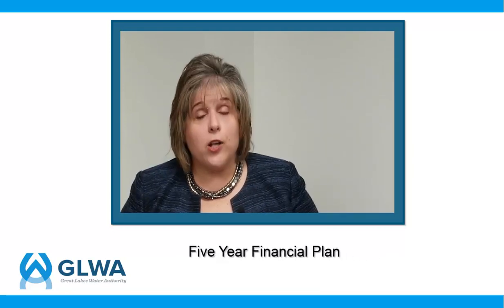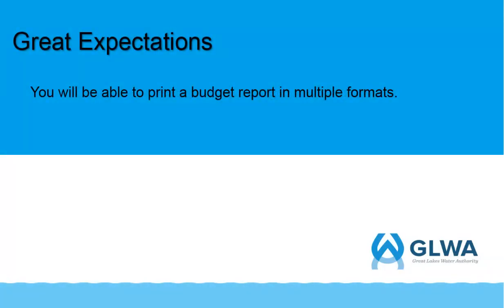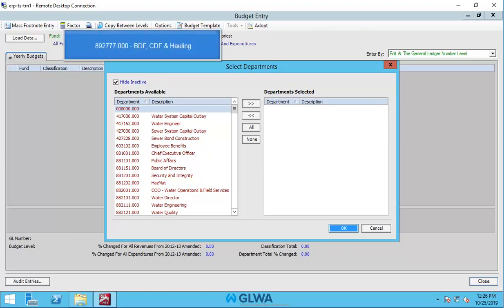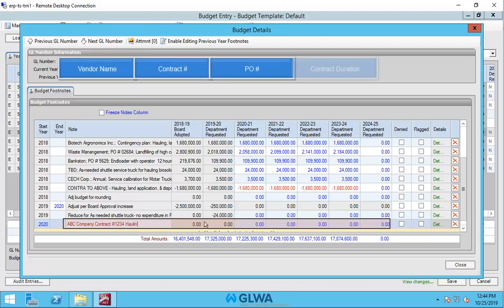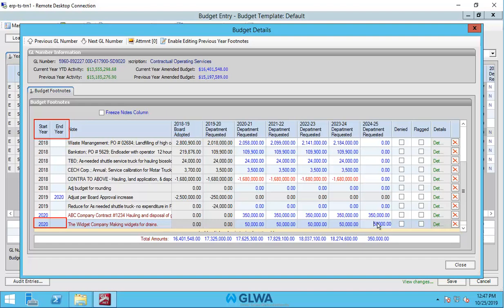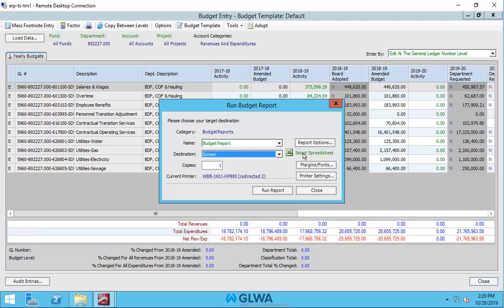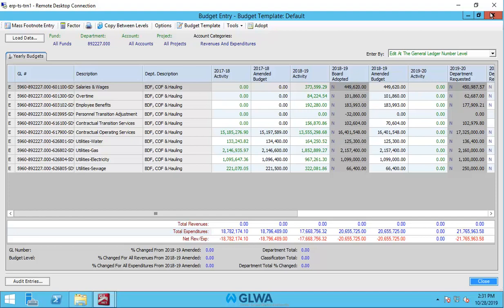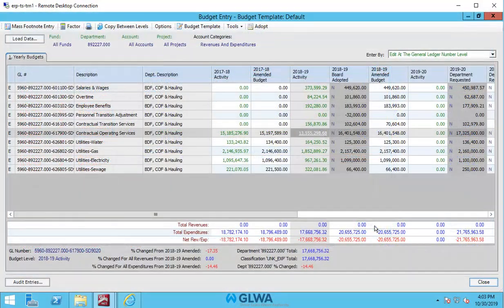Budget Entry - Creating the Annual Budget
Video Timeline
 0:29 - Overview (Lisa Mancini)
 1:54 - Welcome
 2:05 - Content
 2:24 - Introduction
 3:17 - Objectives
 3:48 - Logging In
 5:06 - Using Budget Filters
 7:59 - Creating a Budget Entry
15:12 - Printing a Budget Report
20:16 - Viewing Detailed Activity